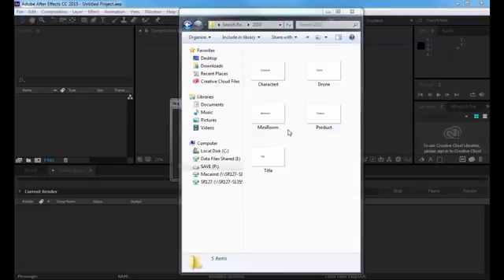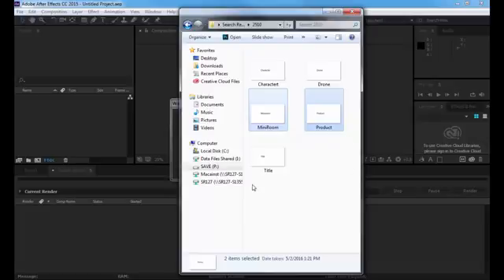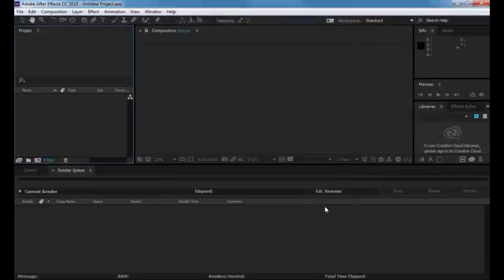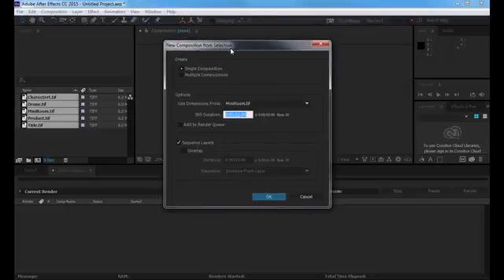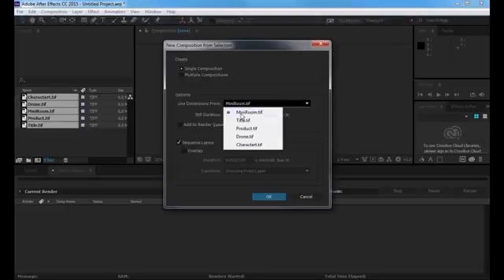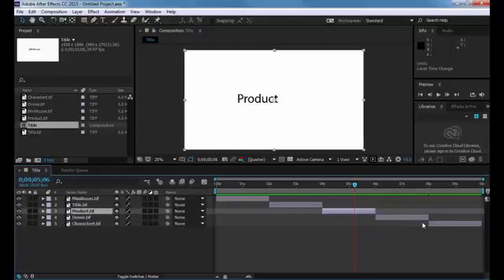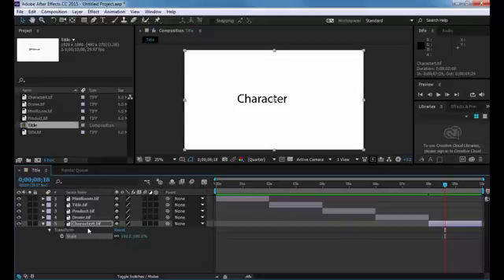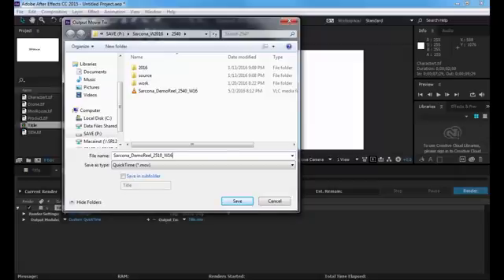2510 DemoReel TTh 01